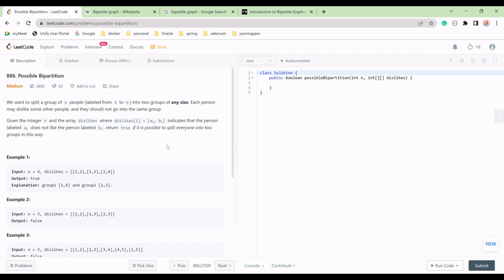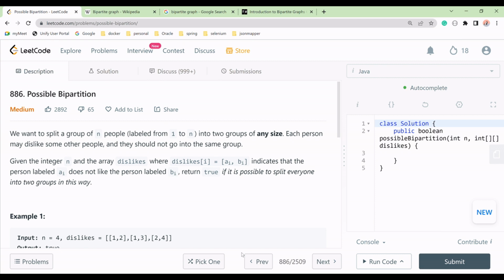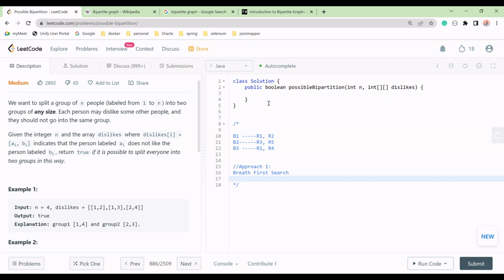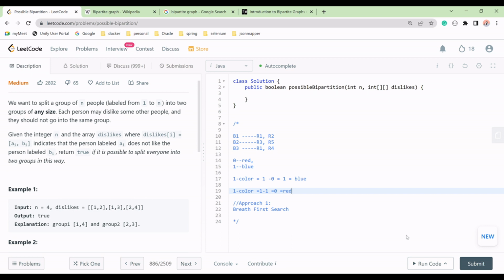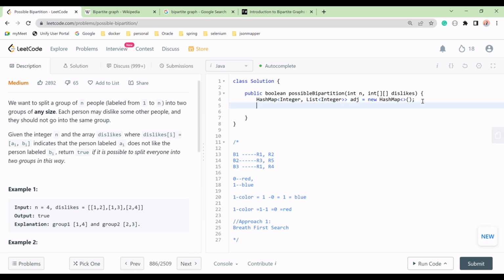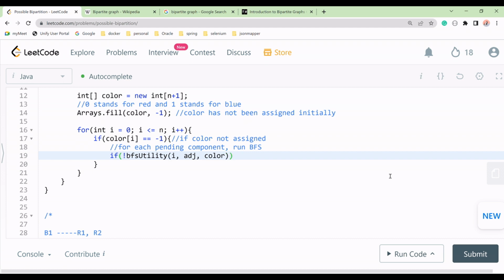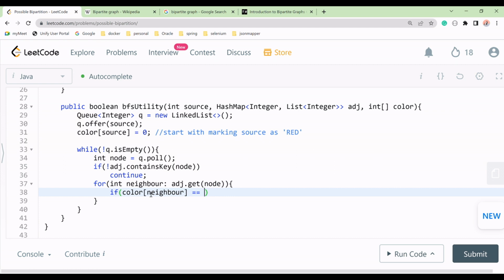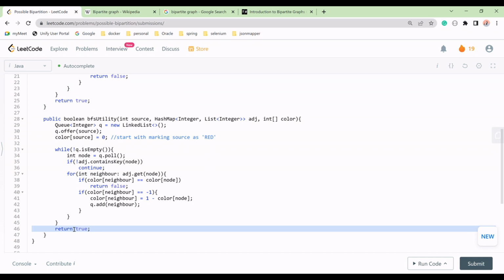Possible Bipartition leetcode 886 Java Solution with BFS Approach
886. Possible Bipartition

We want to split a group of n people (labeled from 1 to n) into two groups of any size. Each person may dislike some other people, and they should not go into the same group.

Given the integer n and the array dislikes where dislikes[i] = [ai, bi] indicates that the person labeled ai does not like the person labeled bi, return true if it is possible to split everyone into two groups in this way.

Example 1:

Input: n = 4, dislikes = [[1,2],[1,3],[2,4]]
Output: true
Explanation: group1 [1,4] and group2 [2,3].